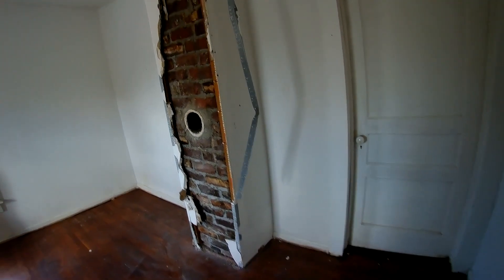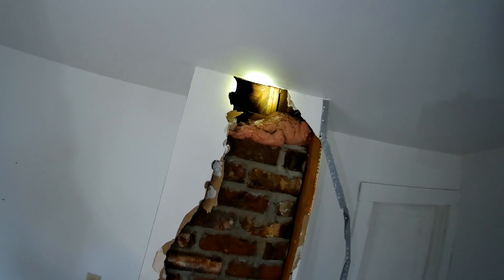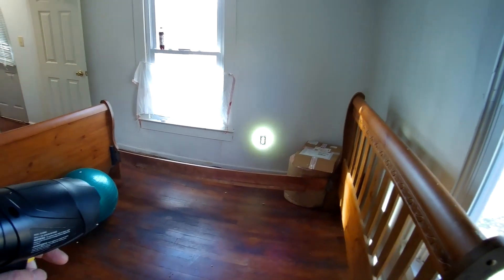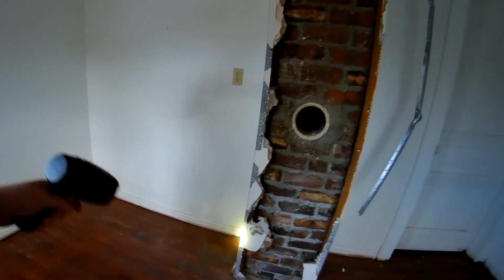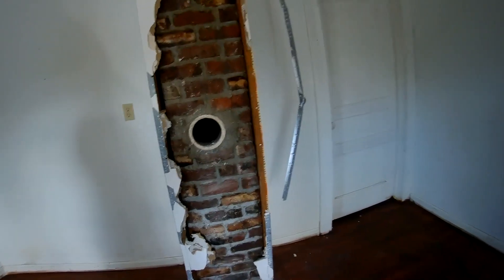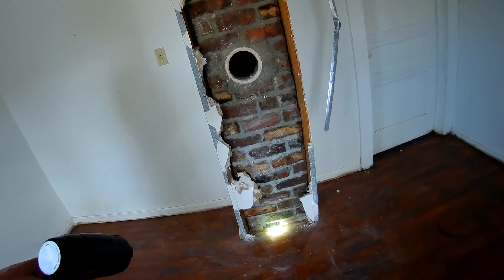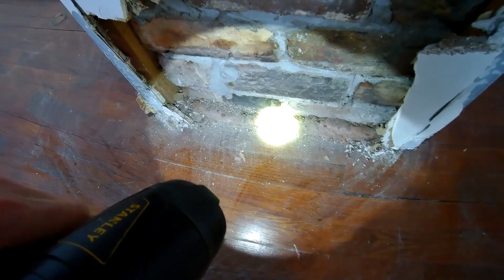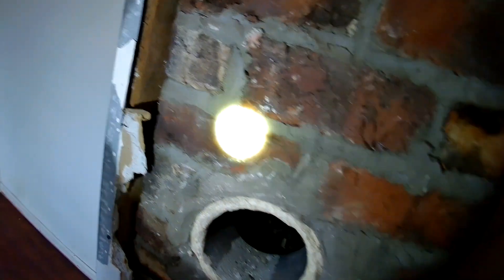The beginning of the bedroom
Looking at how to renovate the back bedroom in my 1950s farmhouse